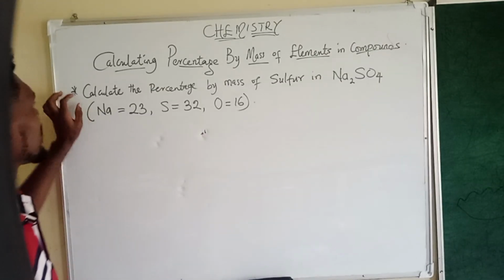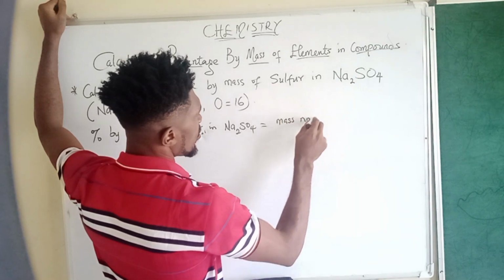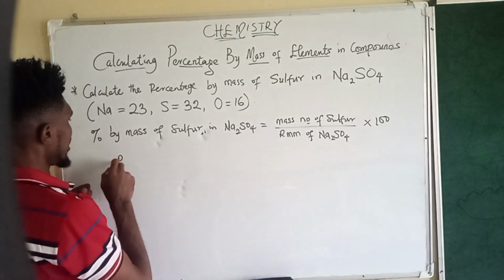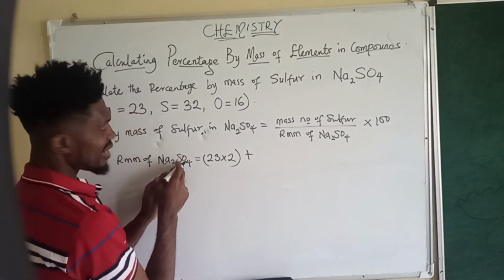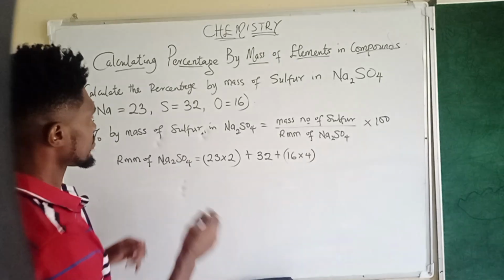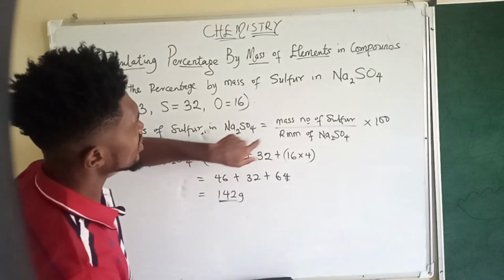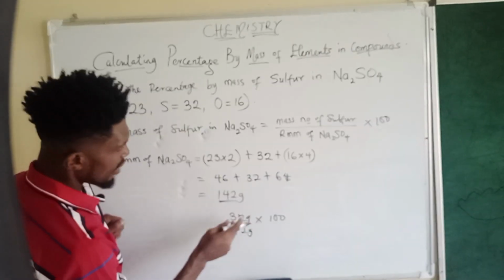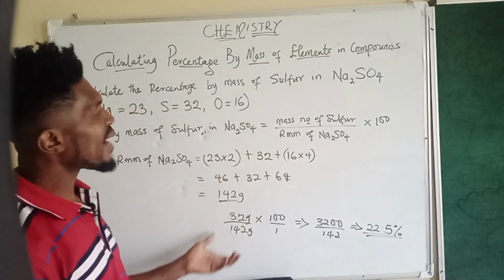Percentage By Mass of an Element part 3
What is Percentage by Mass of an Element and how do you calculate it? 🧪✨ In this video, we break it down step by step so you can master the concept easily and quickly.

Here’s what you’ll learn:
✅ The meaning of percentage by mass in chemistry.
✅ The formula for calculating % by mass of an element in a compound.
✅ Clear worked-out examples with step-by-step solutions.
✅ Simple tricks to solve percentage composition questions fast in exams.

💡 Whether you’re a student preparing for tests, a teacher explaining the topic, or just revising chemistry basics, this video makes learning percentage by mass of an element super easy and fun. 🚀